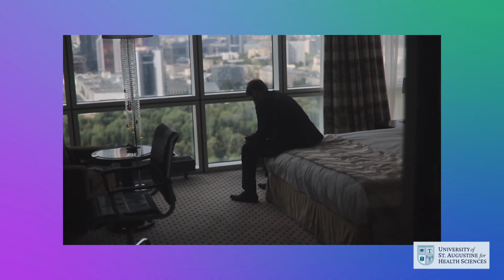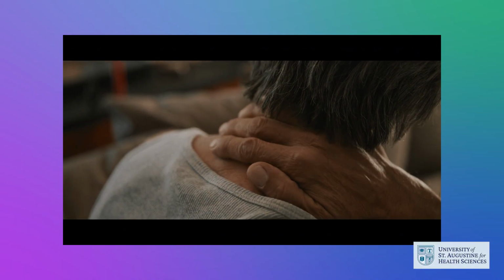Functional Neurological Symptom Disorder Explained- Understanding FNSD Through MOHO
See how the Model of Human Occupation (MOHO) helps OTs make sense of FNSD when symptoms don’t match imaging. We introduce Zac, a real-world case example whose experience guides the rest of the series. Learn how volition, habits, performance, and environment shape functional challenges and recovery.

***This video series was completed as part of a doctoral capstone project in partial fulfillment of the requirements for the doctor of occupational therapy degree from the University of St. Augustine for Health Sciences.***